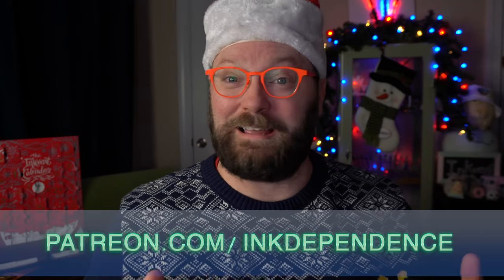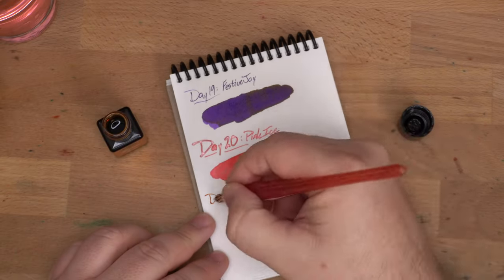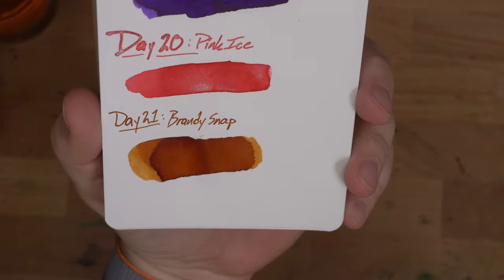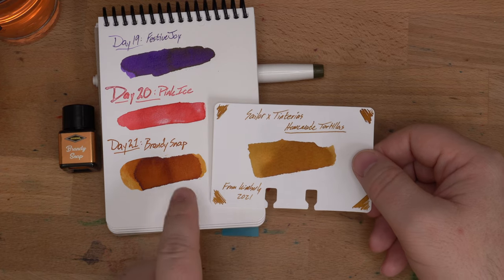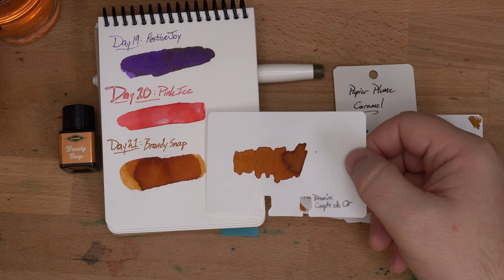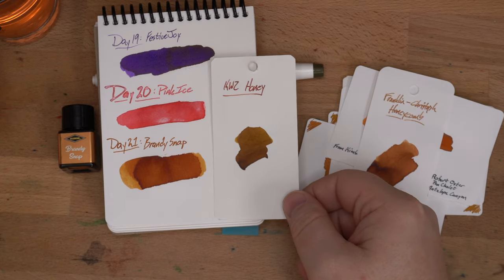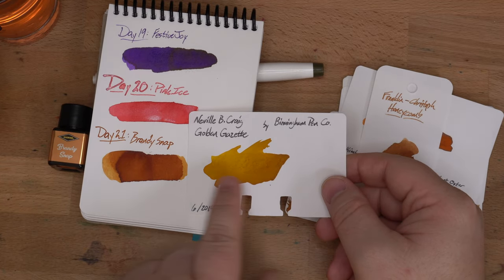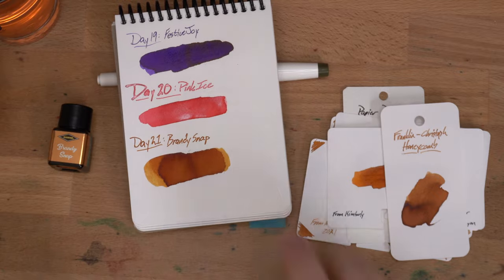Diamine Inkvent 2021 Day 21: Brandy Snap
It's the best time of year: Inkvent time! I'll be opening a door, finding and ink, swatching and talking about that ink, and then finding comparable inks every day from now until the 25th! Join me!

You can't actually buy these inks outside of the inkvent calendar yet, but maybe one day. I bought the set from LemurInk

** I bought this ink at a discount from Lemur Ink That doesn't change my reviews. What you see is what I got. Thanks, Patrons! **